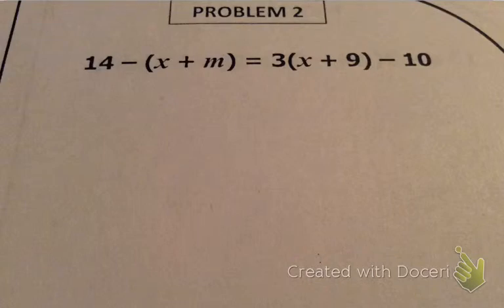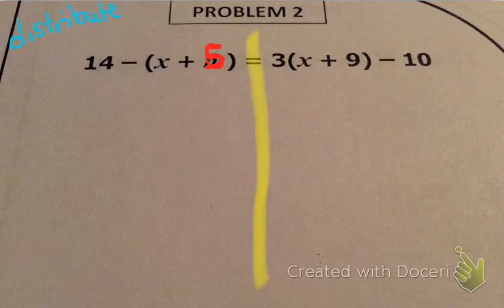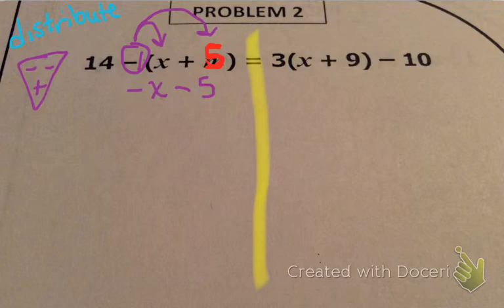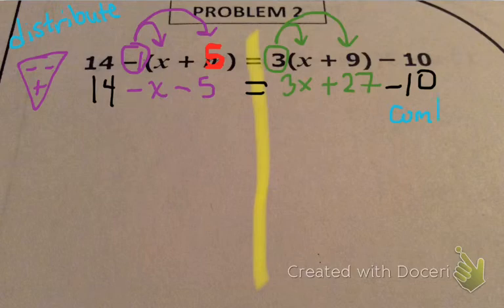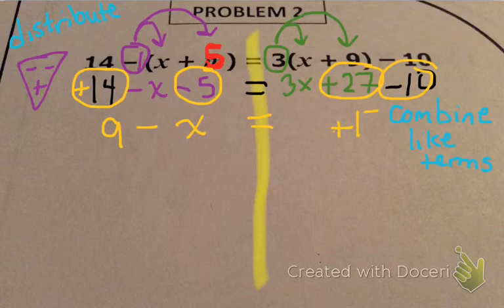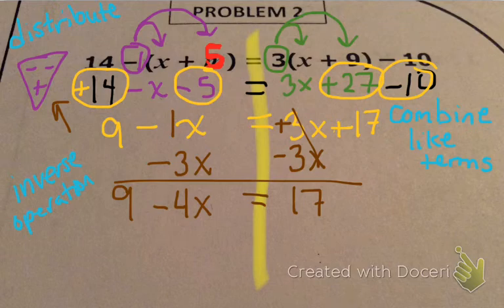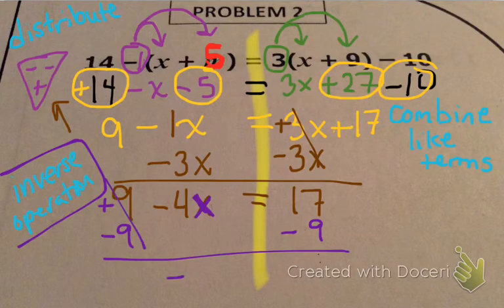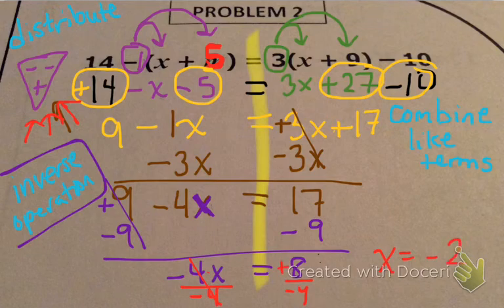multi step equations problem 2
Make sure you watched part 1